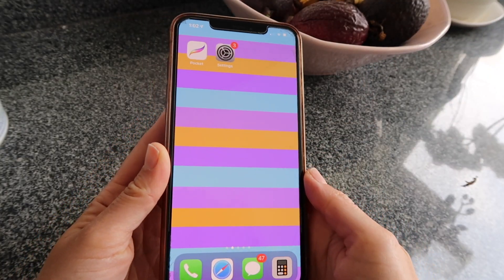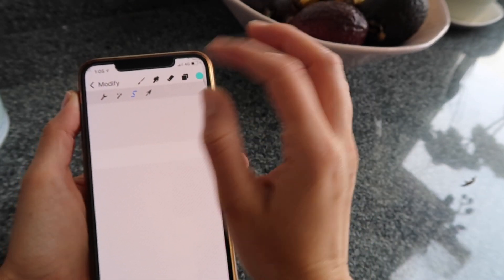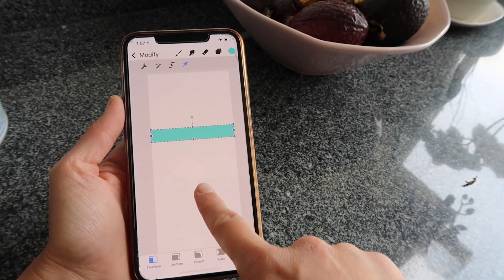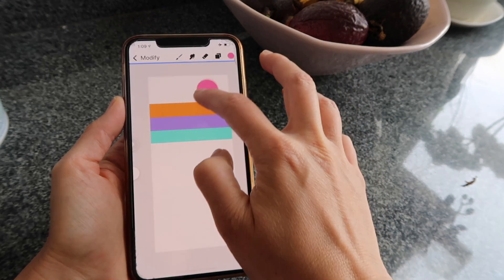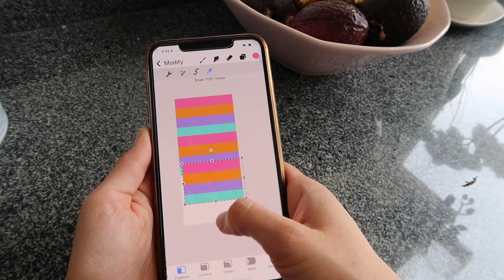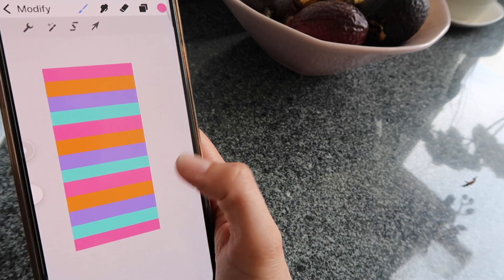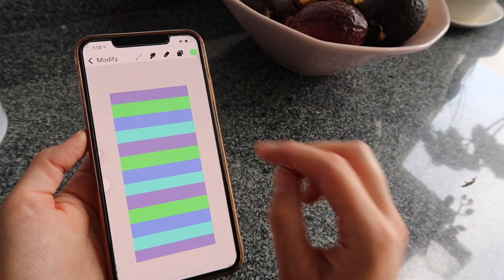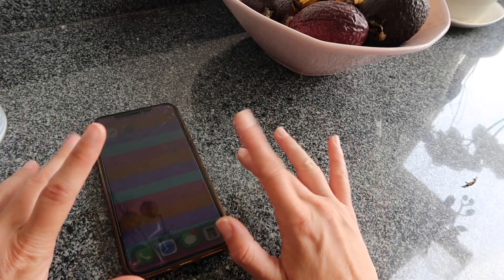Procreate Pocket iPhone Tutorial / How to Make a Pattern Wallpaper as a Background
Products I use:
iPhone XSMax
iPad Pro 11"
Apple Pencil 2